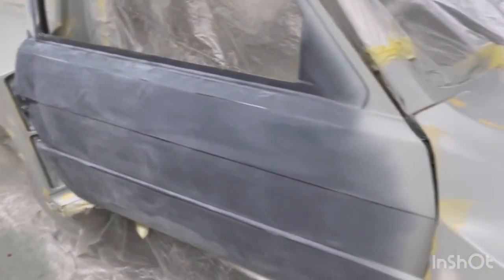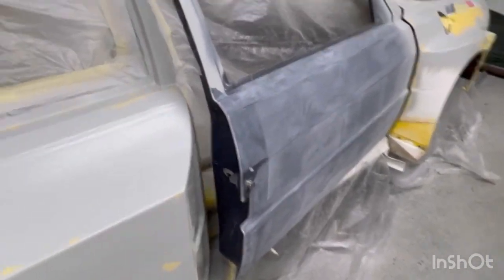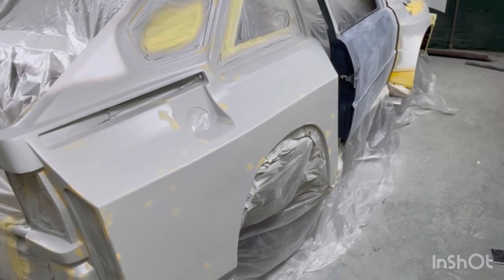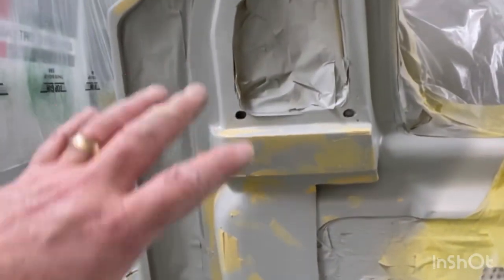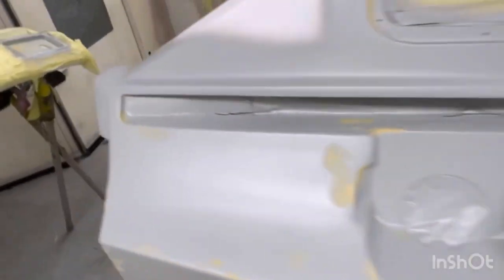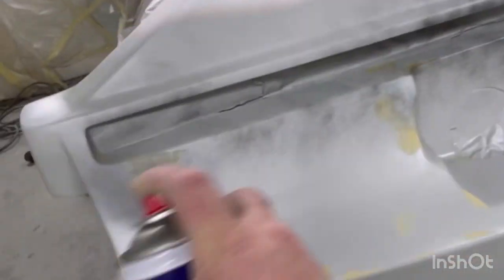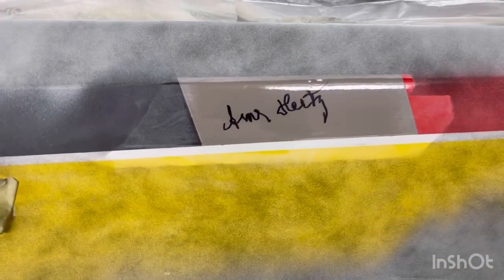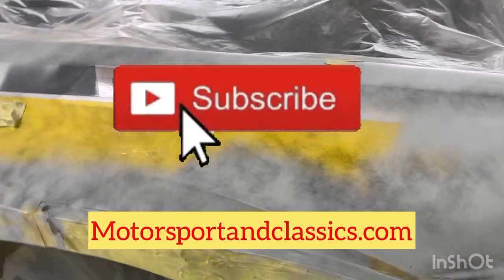AUDI S1 E2 GROUP B PAINT STAGE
HERE WE HAVE THE ONLY S1 IN THE WORLD THAT IS THE CLOSEST TO HOW A ORIGINAL S1 IS BUILT. USING MOSTLY ORIGINAL EX FACTORY WORKS PARTS MAINLY FROM THE 20 ORIGINAL CARS.

THIS HAS NEVER EVER BEEN DONE TO THIS LEVEL BEFORE ANYWHERE IN THE WORLD, HERE IN THE UK IM GOING TO MAKE THIS HAPPEN.

MORE FOLLOW UP VIDEOS WILL COME